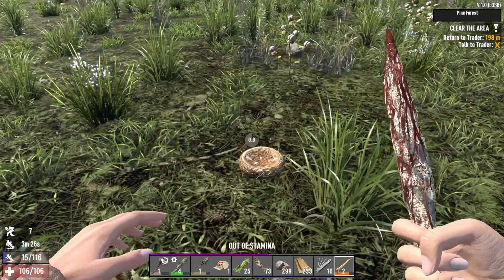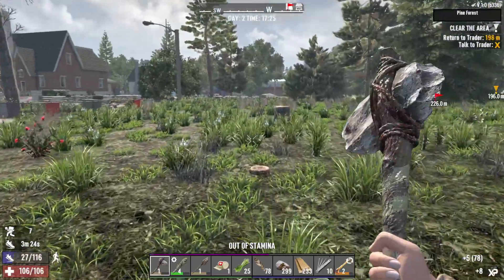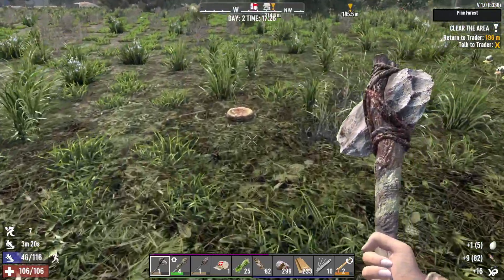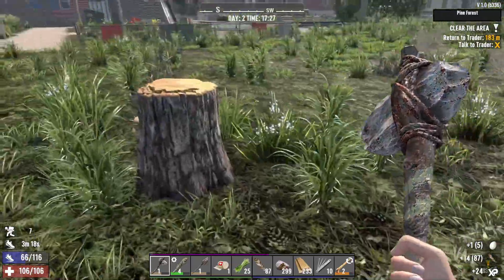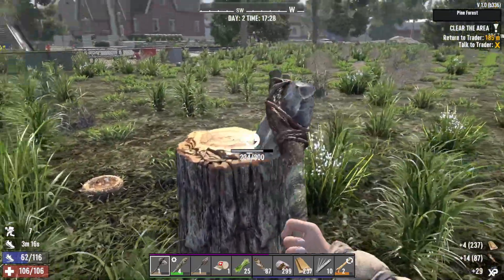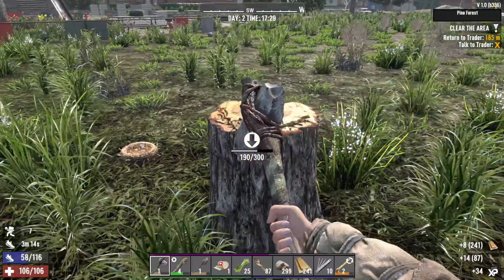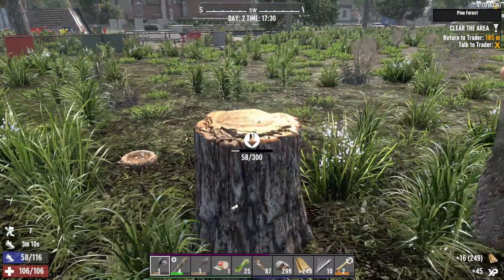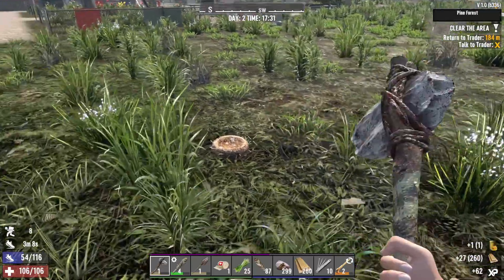Cure Infection in the Beginning by breaking every tree stump you see - 7 Days To Die v1.0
I show you how you can deal with being infected at the start by destroying the tree stumps and getting jars of honey from them